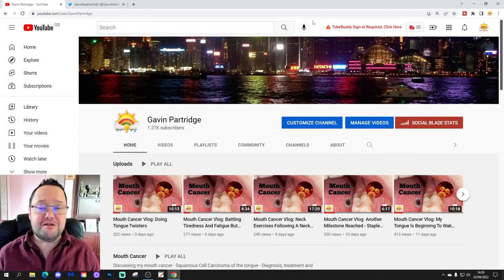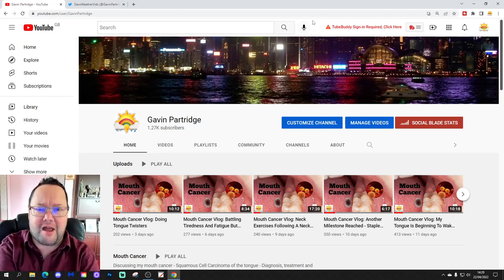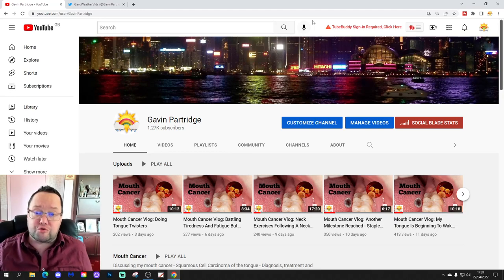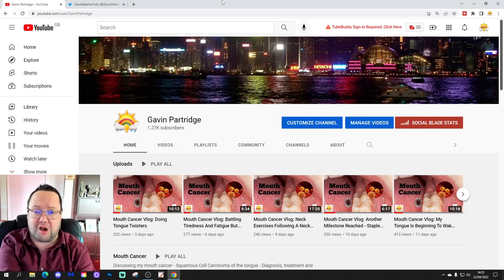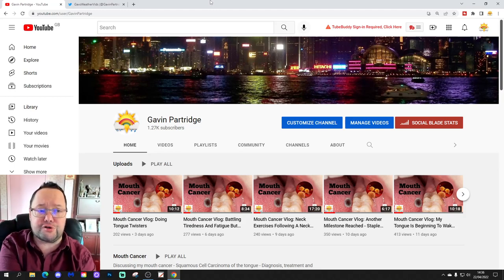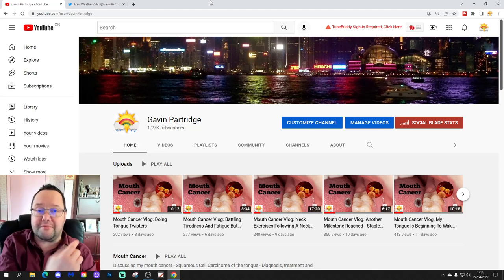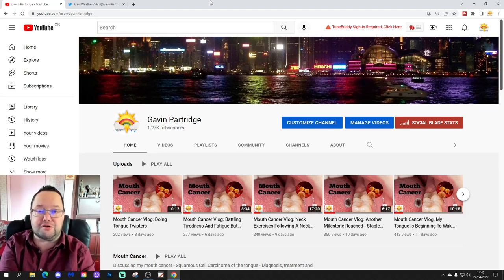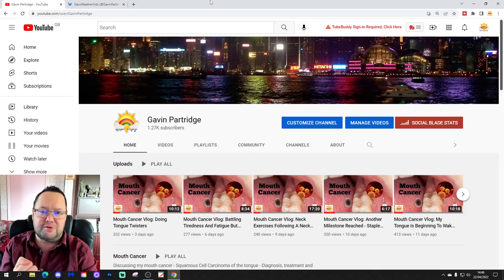Mouth Cancer Vlog: Beating Cancer And Dealing With Judgemental People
Latest Mouth Cancer Vlog!  It's just over three weeks since I had a small cancer removed from the side of my tongue and a selective neck dissection to remove the glands from levels I-III and the recovery continues with my speech, swallowing and eating now so much better.

When you have cancer 99.99% of people are amazing, kind and lovely but occasionally you come up against people that are more judgemental and offer "advice" you don't want or need... but how should you deal with people's judgements when you have cancer?